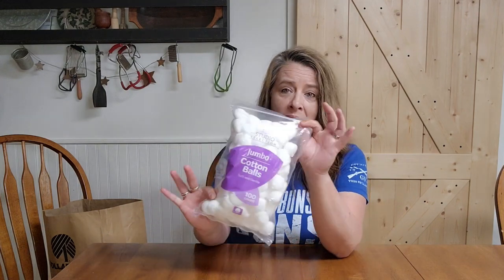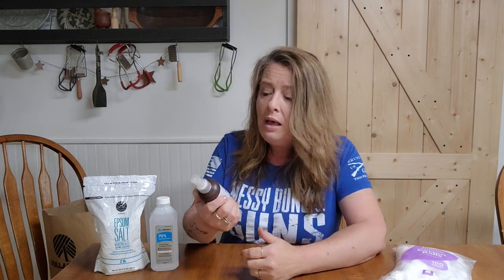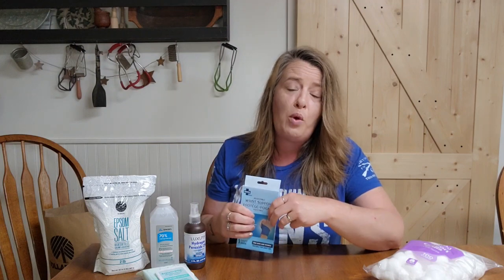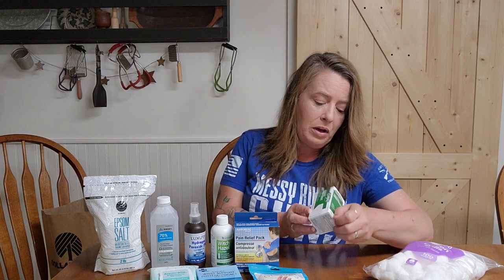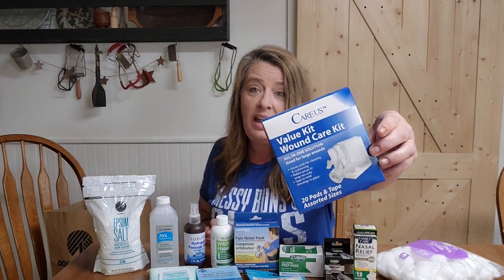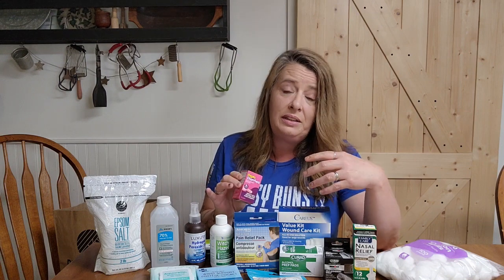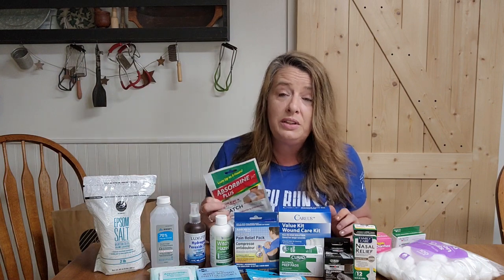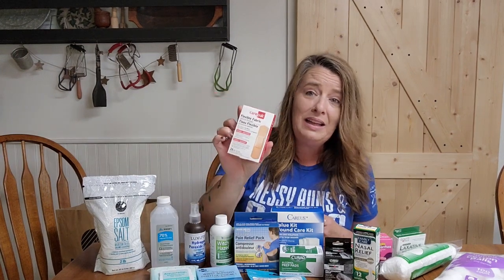$25 Budget First Aid Supplies from Dollar Tree ~ Preparedness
Mailing Address:
Homestead Corner